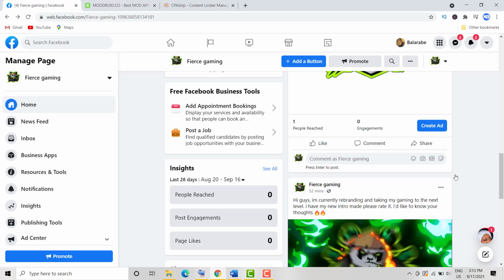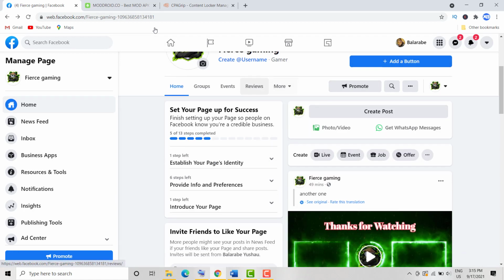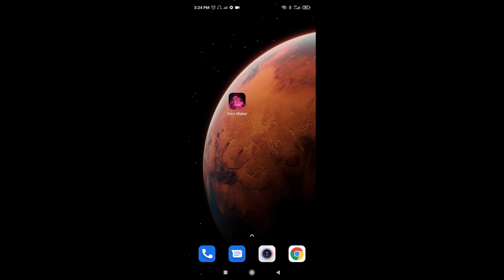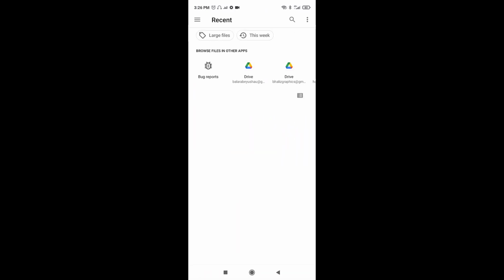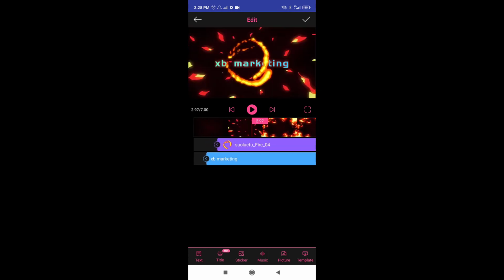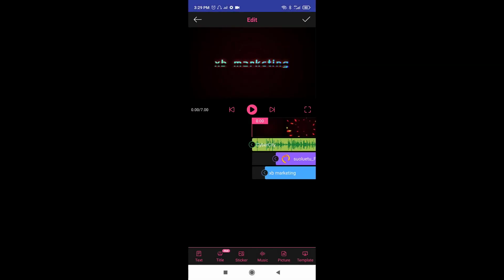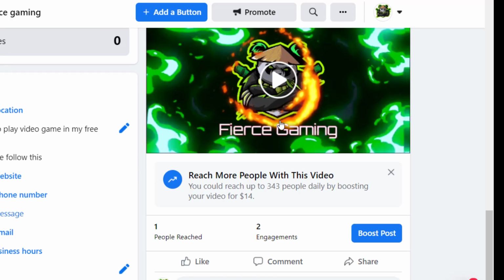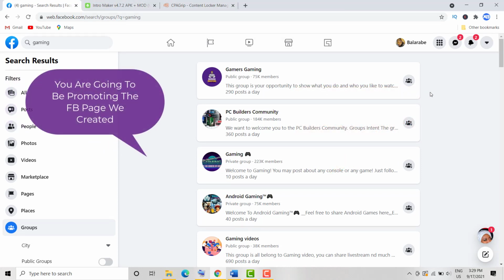Easiest $800 per day with CPA Marketing (NO EXCUSES)